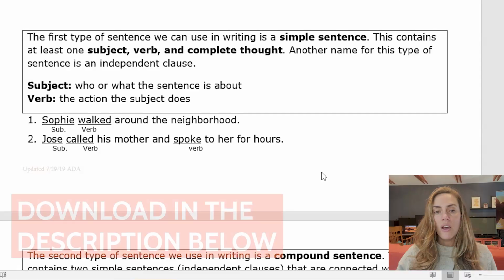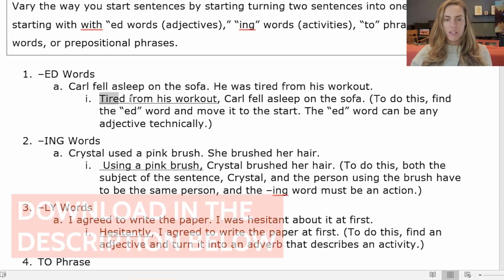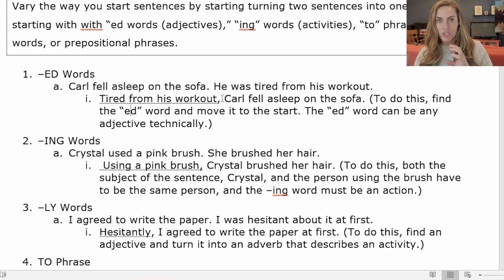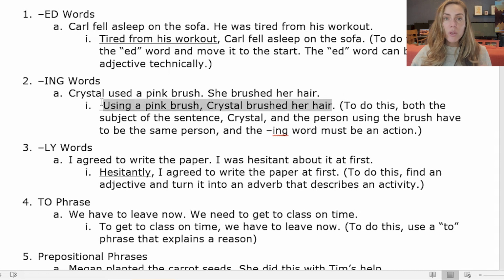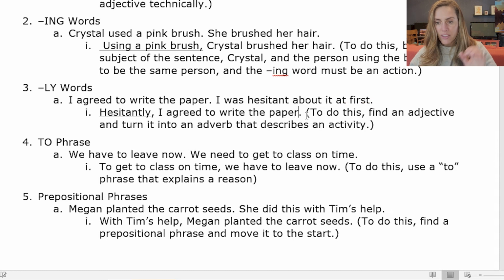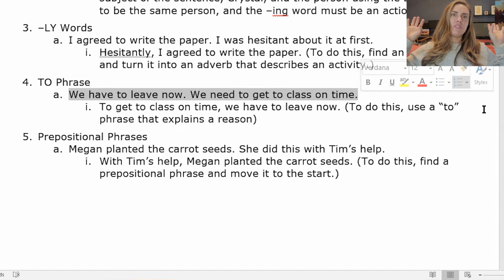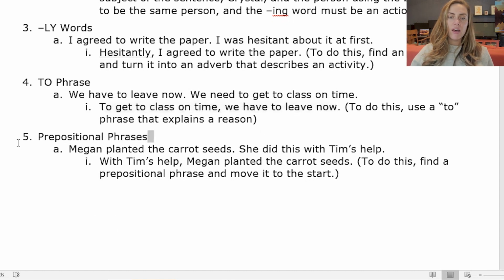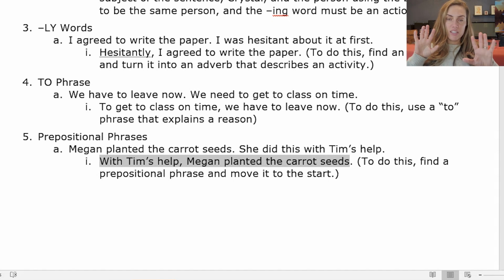Sentence Variety Practice with Handout | Grammar Sentence Variety Practice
In this video you'll learn actionable ways to practice sentence variety. Check out the handout below to help you practice on your own.